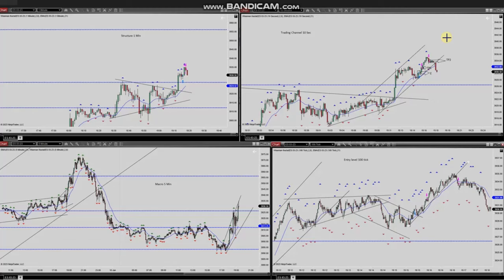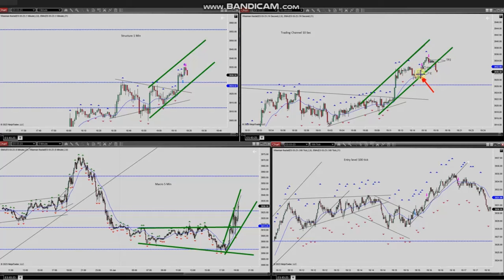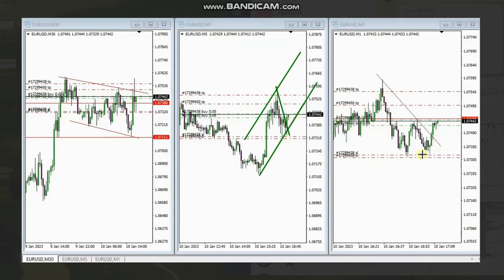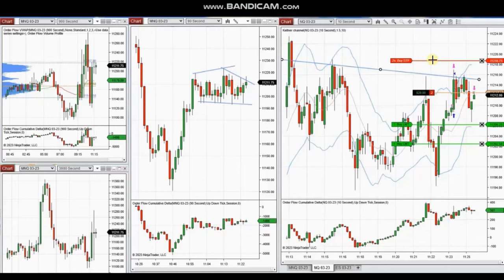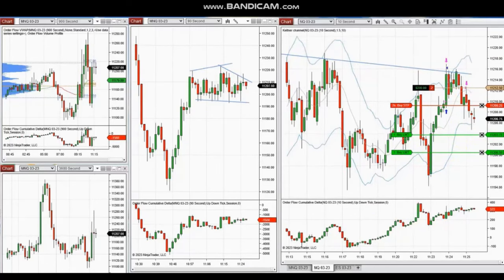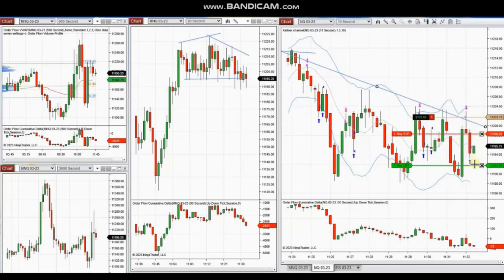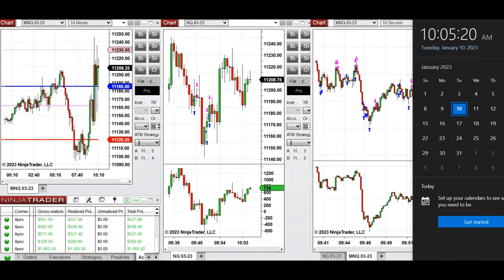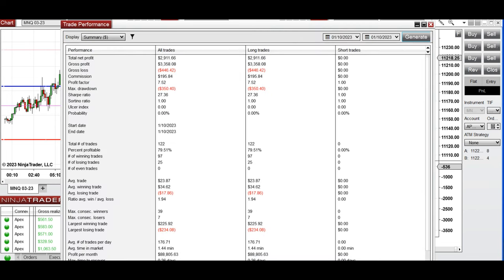Price Action Algo Trading Journal: EURUSD, S&P500, and Nasdaq Futures and CFDs - 10 Jan 2023